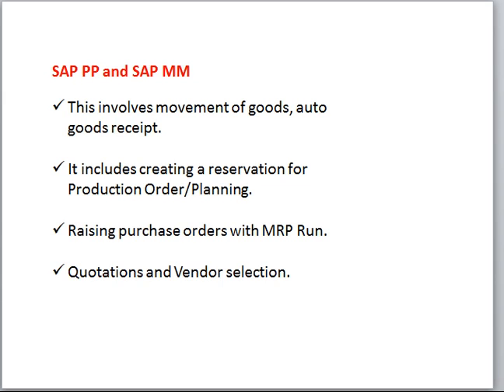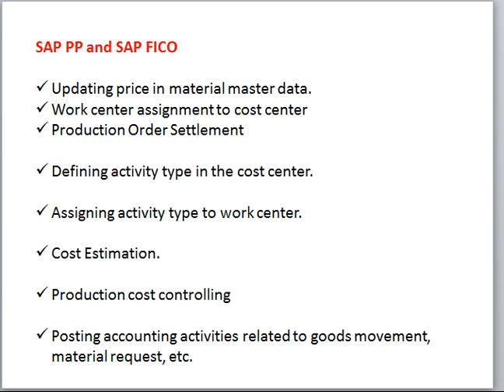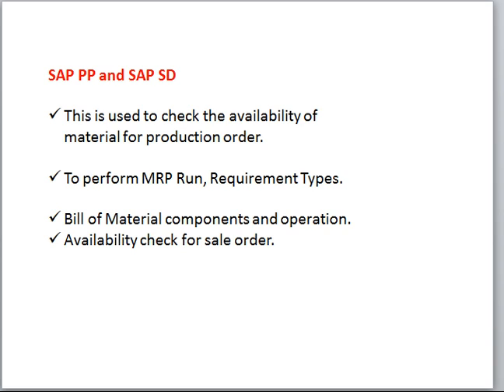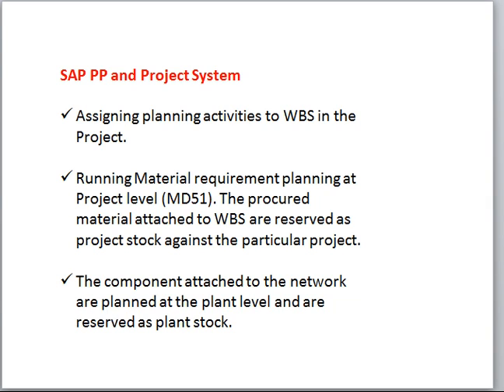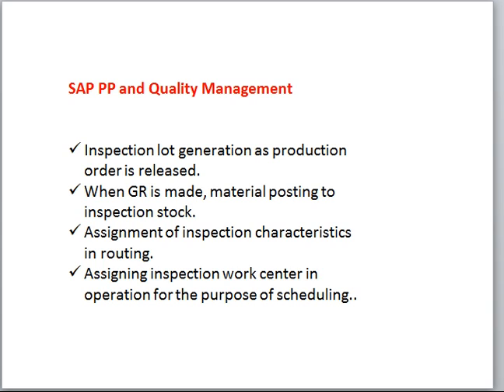SAP PP Integration With Other Modules Overview by Chanu SK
Chanu SK, who is the Director of SAP Coach Online Training Program and he has more than 10+ years experience and hold MBA And CMA professional Qualifications and he is working as SAP FICO Project manager in Top MNC and also hold good Finance,Controlling & Financial management  exposure too. He loves to train the professionals and students who are keen in learning S4HANA Finance/FICO. Currently,he is running SAP YouTube channel named CHANU SK got more than 13000 active subscribers. He is expert in Job based workshops and Interview based Training.

Here, we can update regarding SAP Job opportunities , sap fico  updates, hana finance related content in this short blog. We are the best SAP FICO /HANA Finance Training provider in the market. We have track record of placed highest number of our Trainees in the MNC's.

SAP S4HANA - Simple Finance Online /FICO Training by chanu sk ✓60 Hrs ✓Industry Expert Trainers ✓Instrucor Led Live and Video Sessions ✓Training Material ..